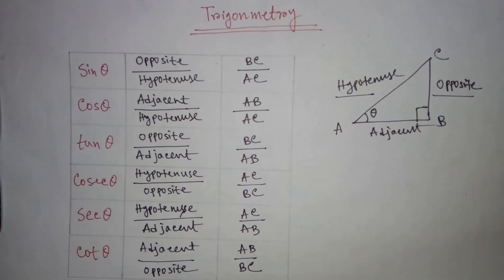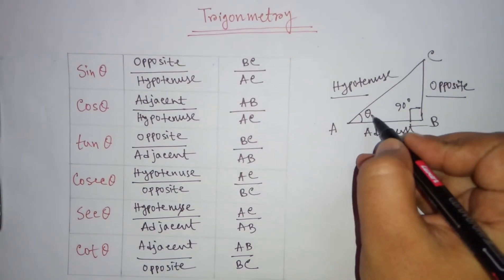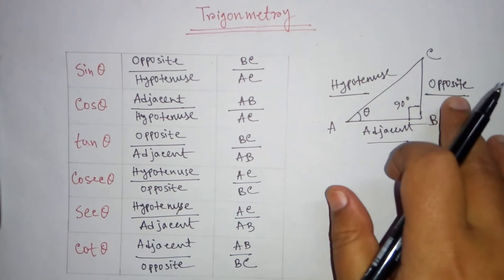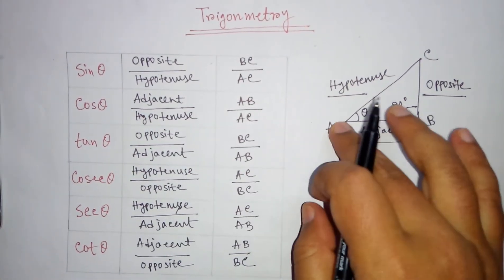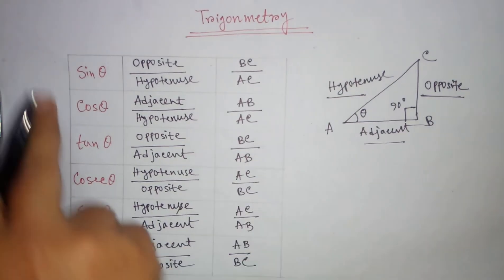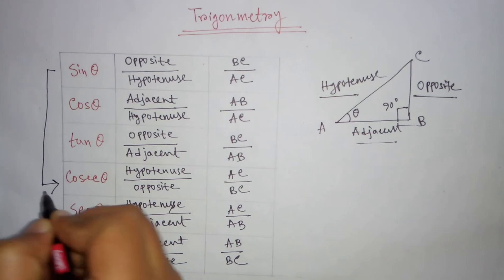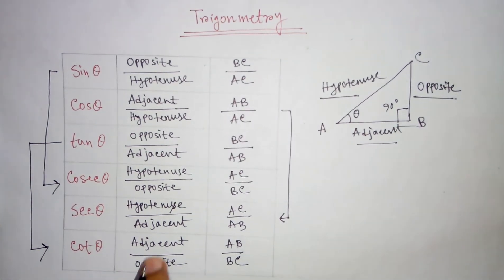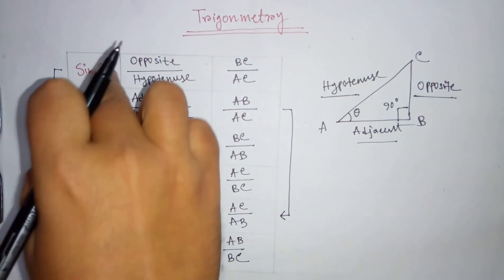Basic of Trigonometry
Basic of Sin, Cos, Tan..